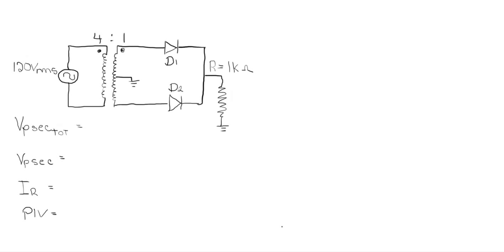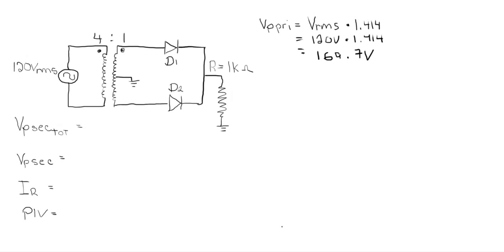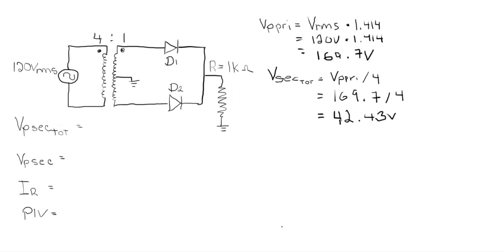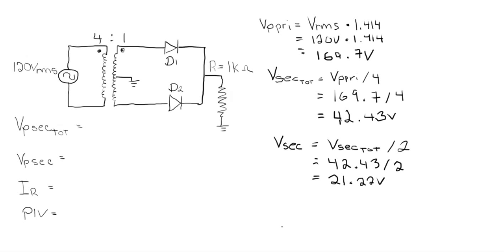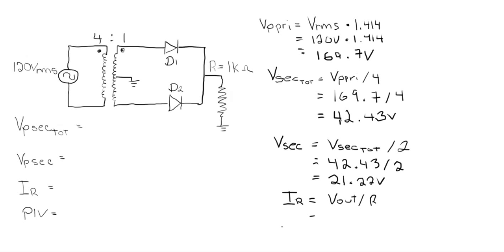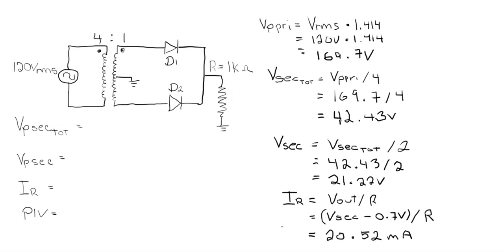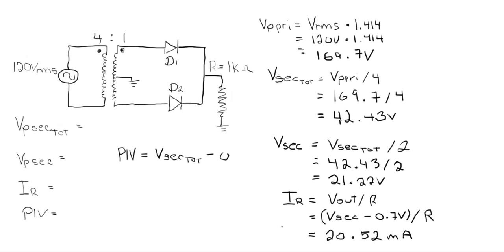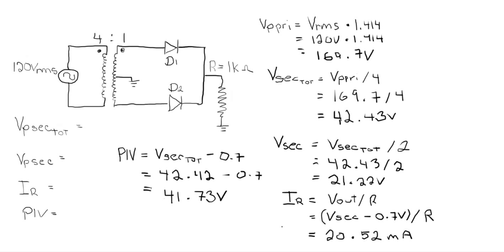Question 16 solution.avi